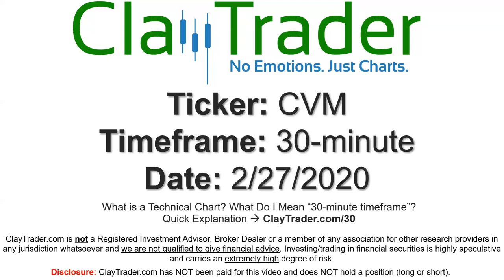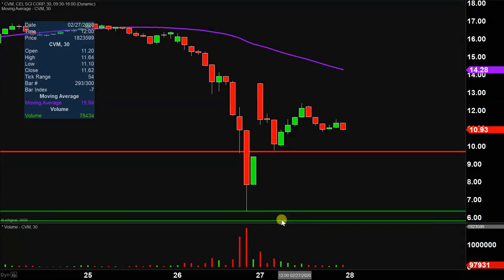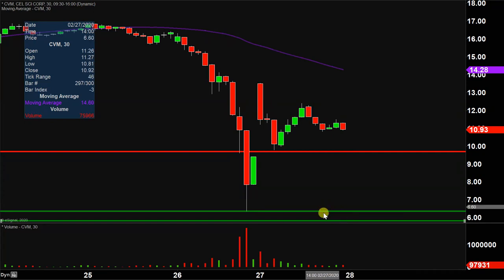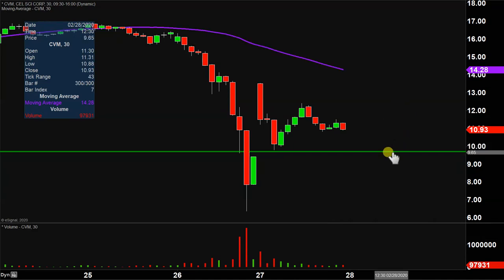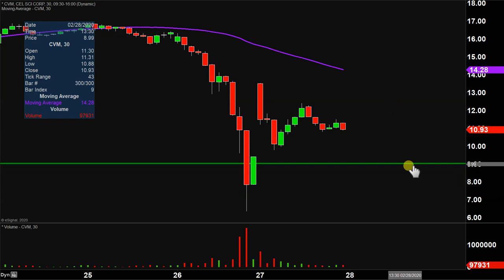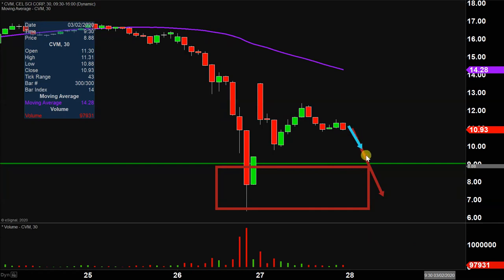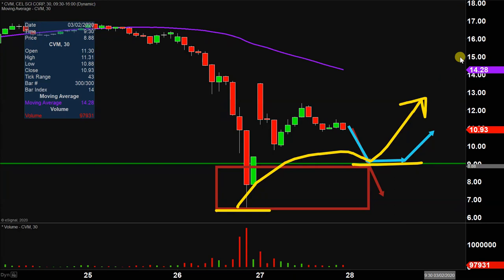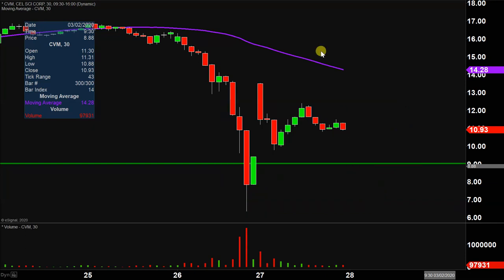CEL-SCI Corporation - CVM Stock Chart Technical Analysis for 02-27-2020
Learn how to read stock charts and identify technical patterns as ClayTrader does a quick stock chart review on CEL-SCI Corporation (CVM).